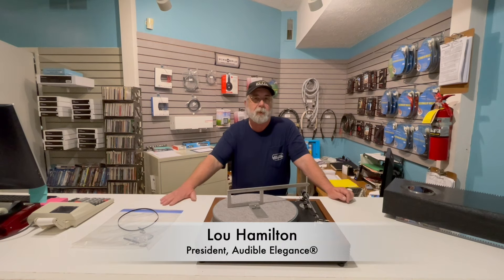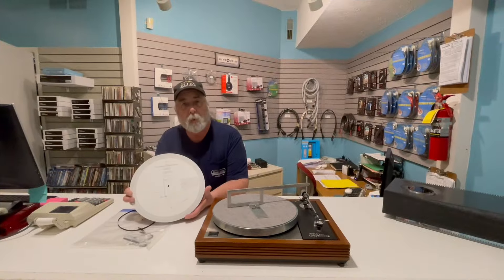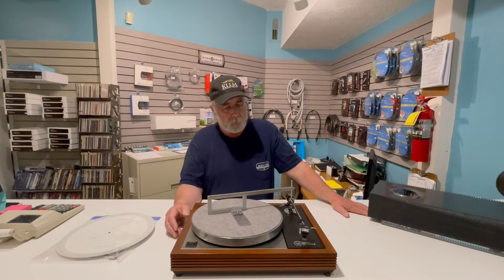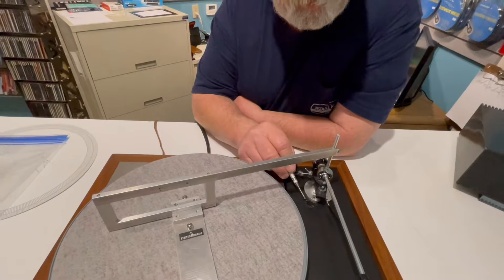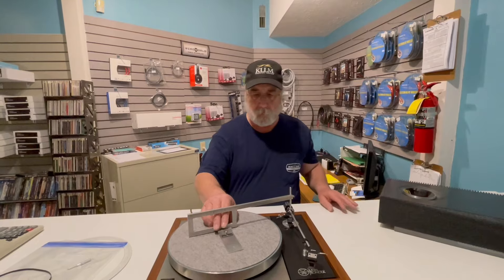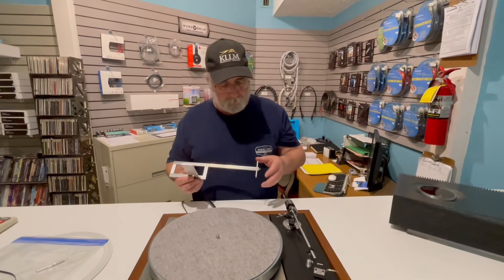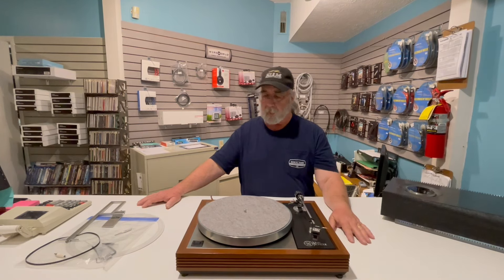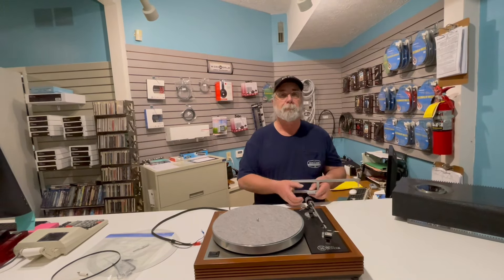The Linn LP12 Turntable From Hell!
Back again, it's the Linn LP12 from hell!  Beats the heck out of watching soaps.  The saga continues.